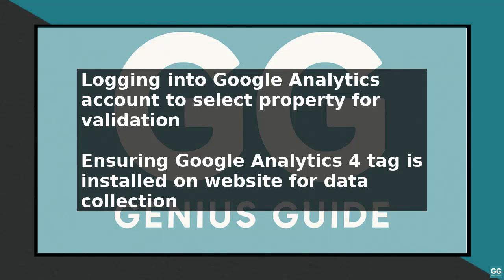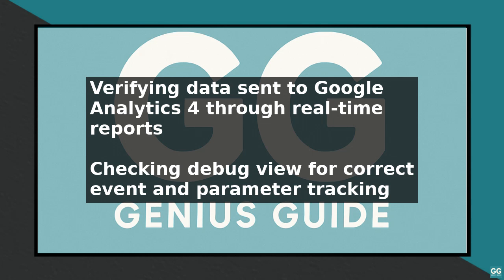How To Validate Google Analytics 4 Setup (2025)